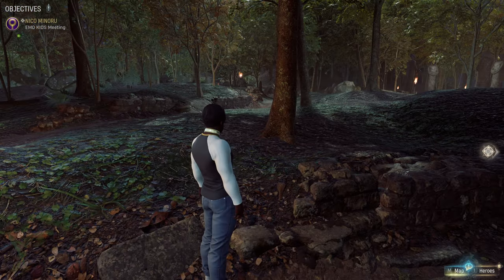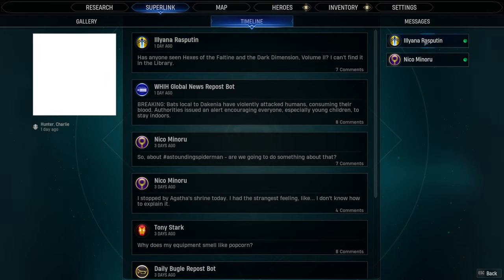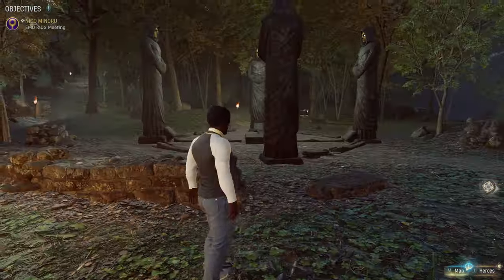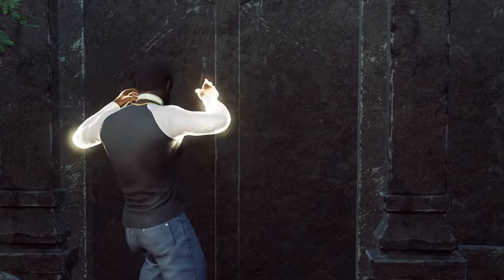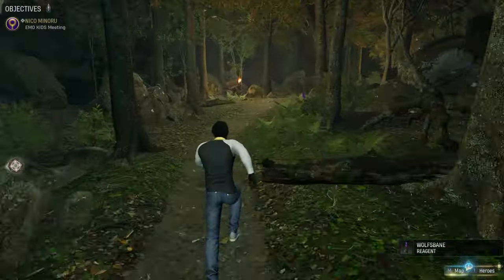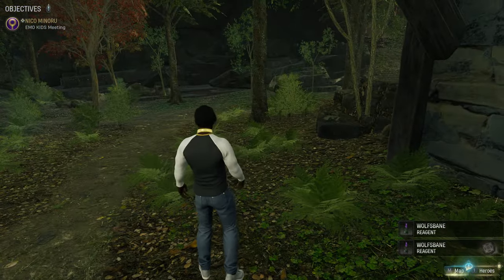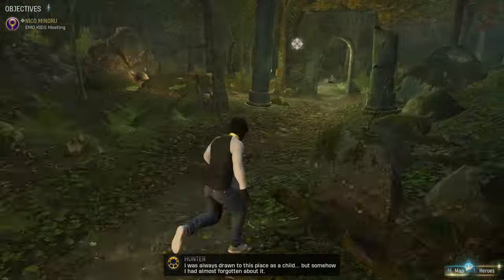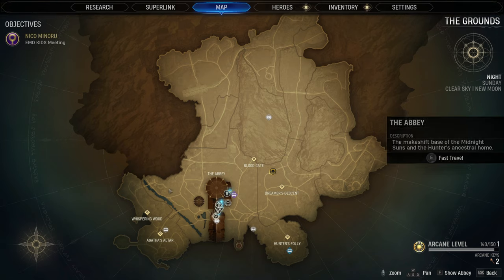Where to Farm Wolfsbane in Marvel's Midnight Suns around the Abbey!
In this video we outline the best area to find Wolfsbane in Marvel's Midnight Suns by the Abbey!